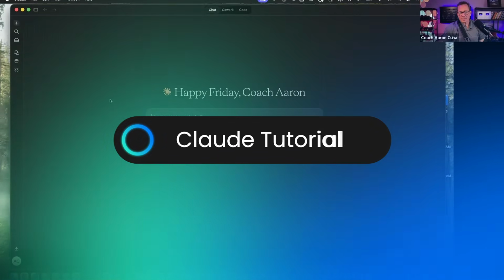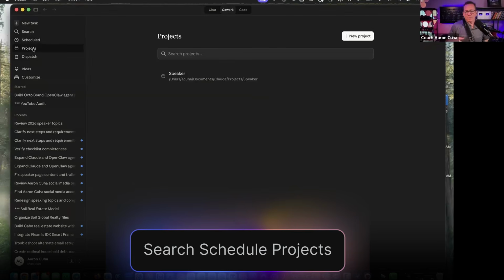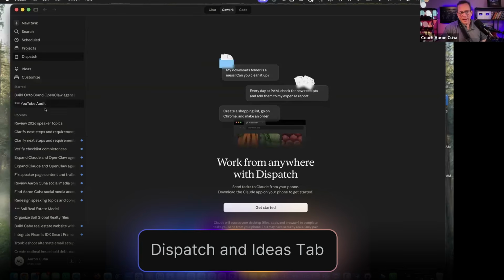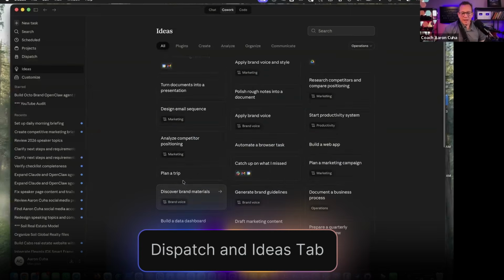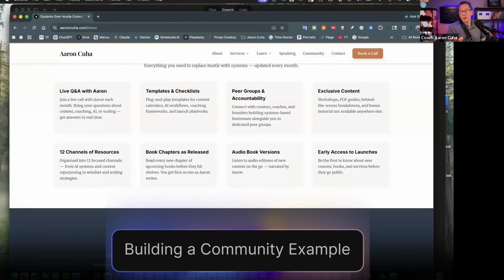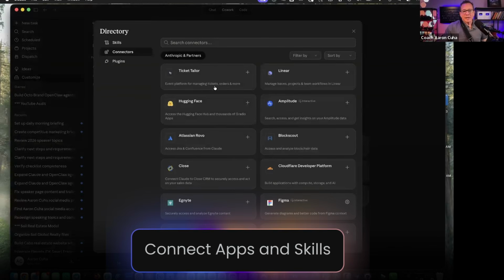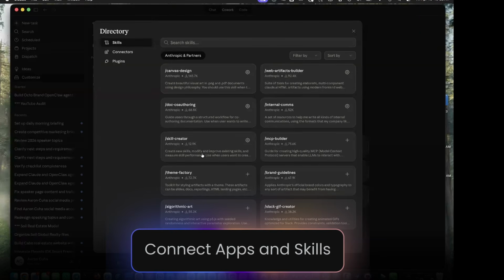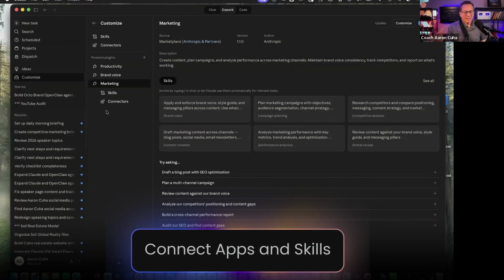Ultimate Claude AI Tutorial - Basics of Claude Cowork Most People Miss!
Ultimate Claude AI Tutorial - Basics of Claude Cowork Most People Miss! Claude AI isn't just a chatbot anymore — and this Claude Cowork tutorial is going to prove it. If you've been looking for a Claude beginner guide that actually shows you what this tool can do at a deep level... you just found it. By the end of this Claude ultimate tutorial you're never opening ChatGPT again.

What you'll learn in this video:
In this Claude AI tutorial I'm breaking down the full basics of Claude Cowork — from scheduling tasks and connecting your apps, to building websites and automating your entire workflow while you're out in the field. This is the basics of Claude and Claude Cowork that 99% of real estate agents, coaches, and marketers have never seen before.

⏱ TIMESTAMPS
0:00 — Introduction
0:40 Connectors — Linking Your Apps to Claude
1:01— What is Claude Cowork and Why It's Different
1:52 — Scheduler — Set Tasks on Autopilot
4:22 — Dispatch — Control Claude From Your Phone
7:24 — Basics of Claude AI vs Claude Cowork
9:34 — Building Community Example
12:07 — Skills — How to Supercharge Claude AI
17:34 — Claude Cowork vs Claude Code — The Real Difference
If you've been using ChatGPT and wondering why your workflow still feels manual and slow — this Claude AI tutorial is going to change that. The basics of Claude Cowork go way beyond what most people think AI can do. We're talking scheduled blog posts, morning briefings, app integrations with Monday.com, Notion, Follow Up Boss, and Stripe — all running while you're on calls, in the field, or with clients.

This Claude beginner guide is built specifically for real estate agents, coaches, and marketers who want to use AI the right way — not just as a chatbot, but as a full agentic workflow system. Whether this is your first time hearing about Claude Cowork or you've been using the basics of Claude AI for a while, this Claude ultimate tutorial meets you where you are and takes you to the next level.
Claude Cowork is half large language model, half agent — which means it doesn't just answer questions, it takes actions. It connects to your apps, schedules your tasks, builds your content, and keeps working when you walk away from your desk. This is the Claude AI tutorial that shows you exactly how to set that up from scratch.

👋 About Me
I help real estate agents and coaches grow their brand on YouTube using AI-powered content strategy, SEO, and Claude AI workflows. I've run 450+ YouTube audits for Tom Ferry clients and I've built a system that combines Claude AI, YouTube SEO, and agentic automation to generate leads on autopilot.

About Aaron Cuha:
Author of Crazy Simple YouTube and Set in Stone. Tom Ferry international speaker. Licensed real estate broker in 12 states. 20,000+ hours coaching entrepreneurs, real estate agents, and business owners on YouTube growth, AI systems, habits, time management, and building frameworks that compound.